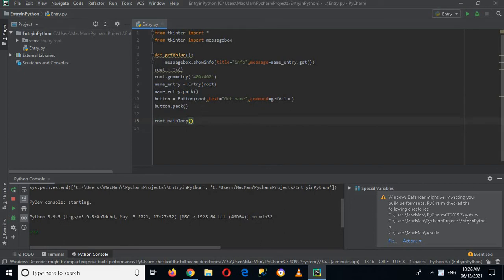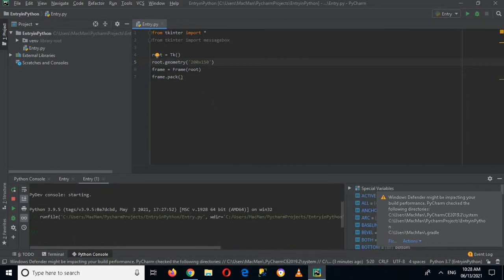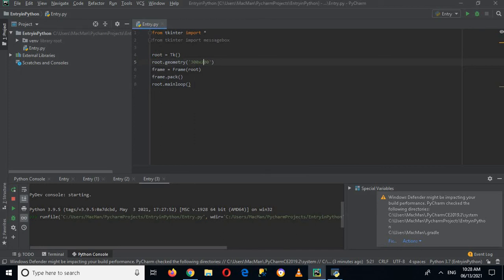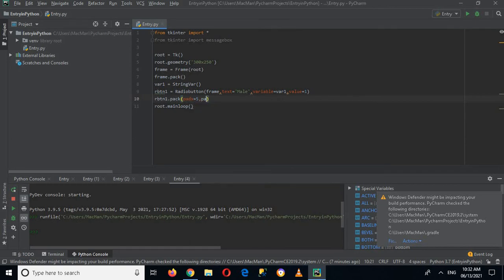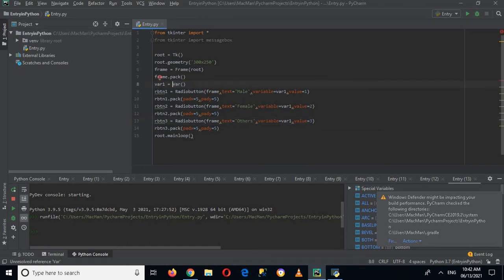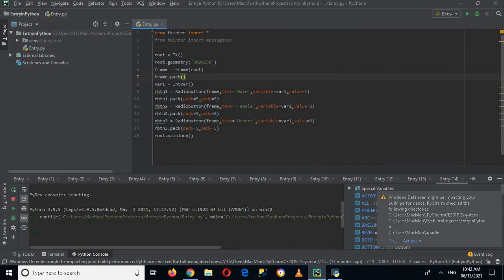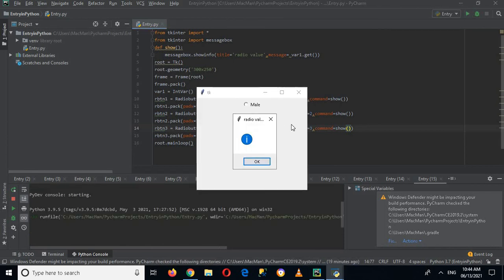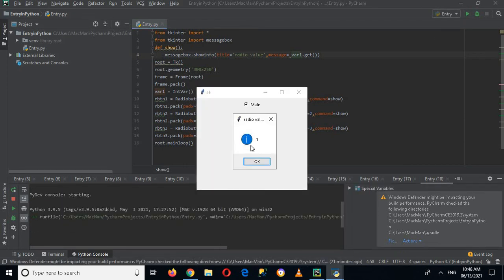5 - How to use Radio button widget in python Tkinter GUI | Using radio button in python tkinter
In this video tutorial we are going to learn about how to use radio button widget in python using pycharm ide.
Tkinter is a library in python used to create GUI in python.
radio buttons are used to select one of the many option on a frame
so watch this video and you will learn about all the properties of radio button in python tkinter gui.
How to use Radio button widget in python Tkinter GUI | Using radio button in python tkinter